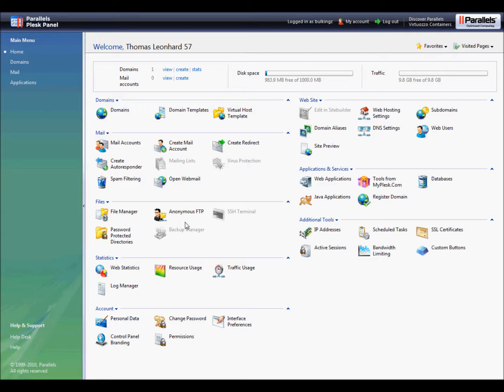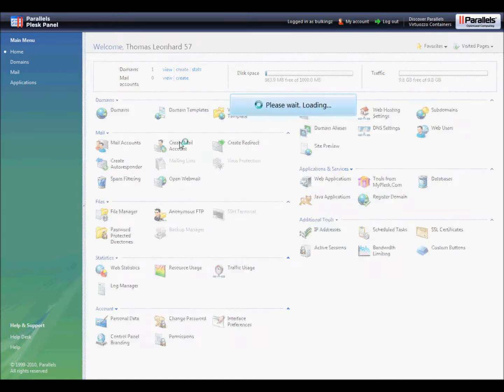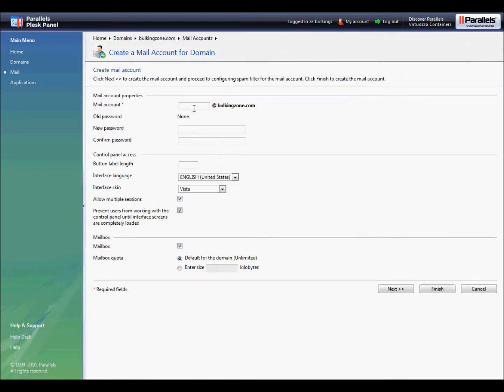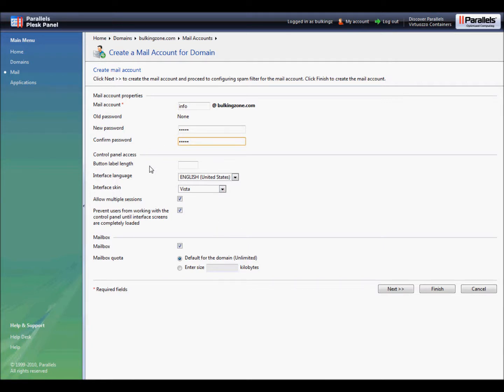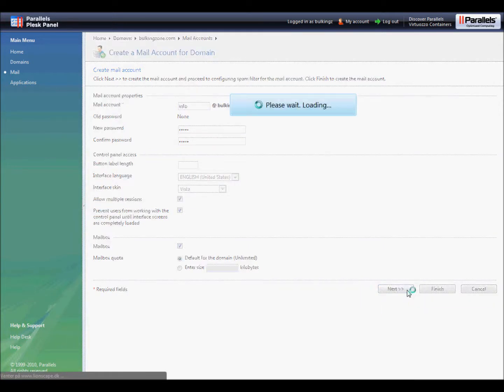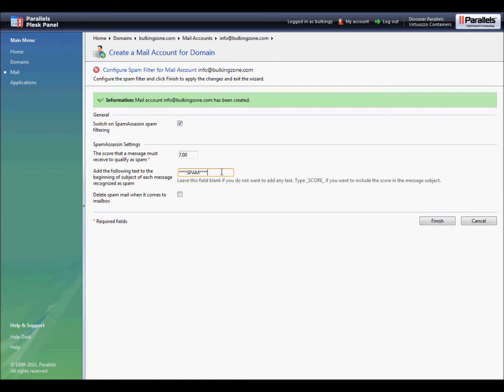How to create an mail account with One2host.eu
This video will show you the basics of creating an email account in the plesk control panel when you have purchased your hosting at One2Host.eu